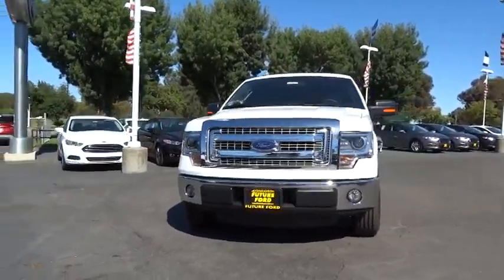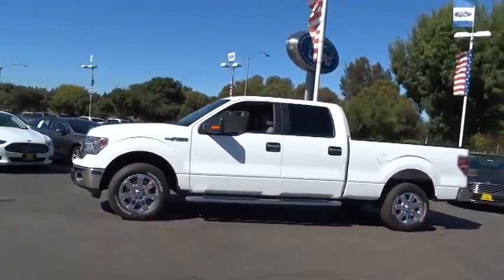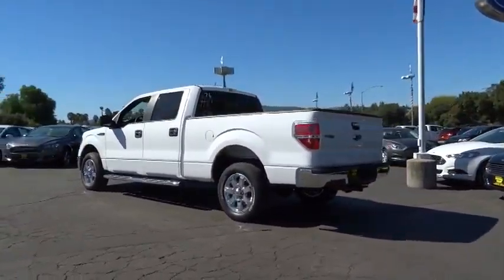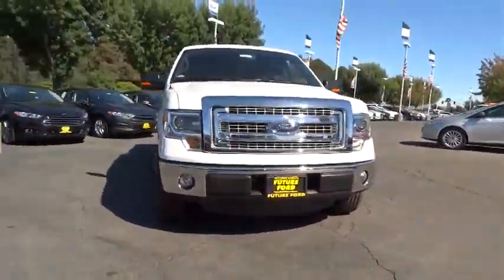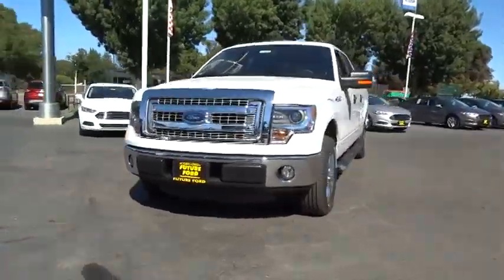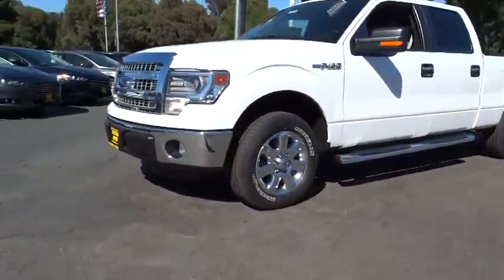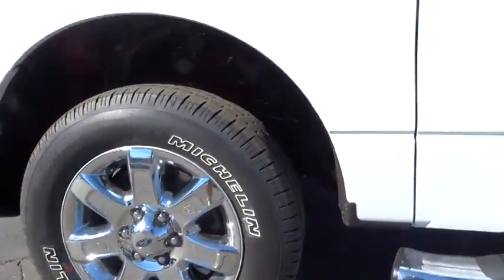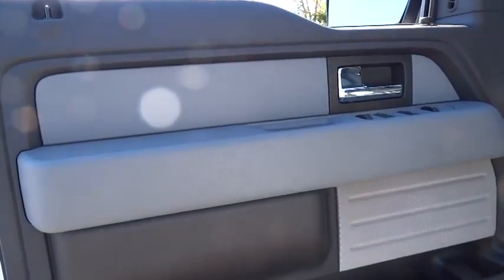2014 Ford F-150 Walnut Creek, East Bay, Dublin, Concord, Livermore, CA F12973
2014 Ford F-150